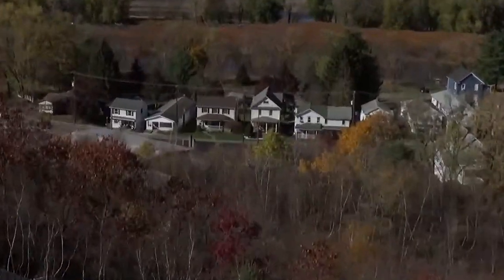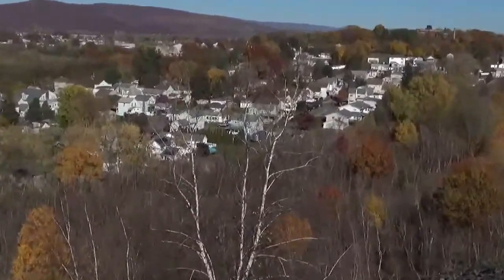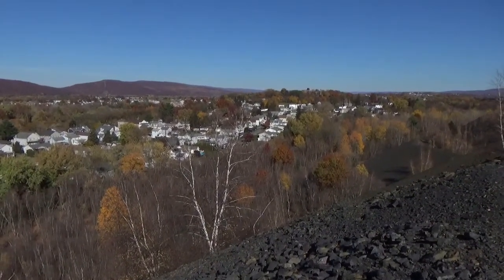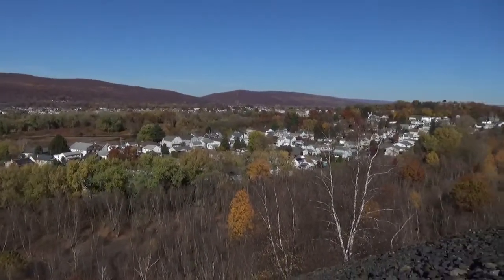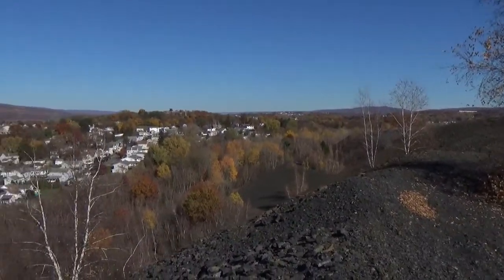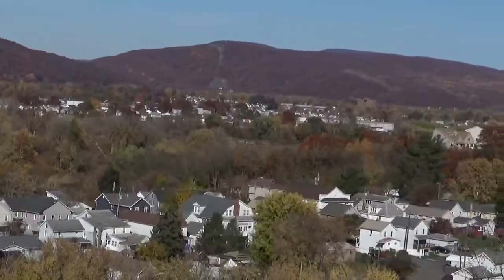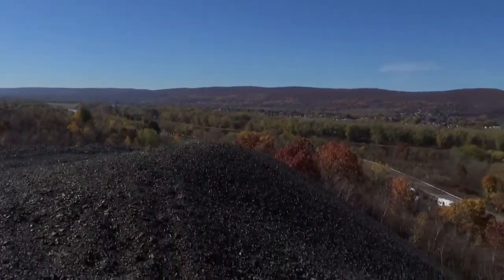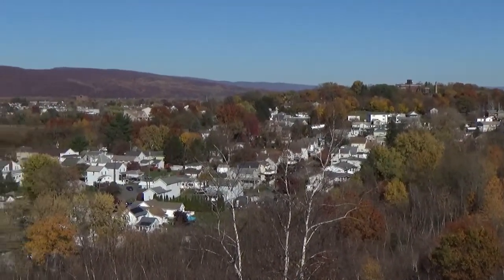A Quick Discussion on the Anthracite "Culm Piles" (Waste Rock Manmade Mountains).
This is just a quick video where I discuss the anthracite region's culm piles which were in a sense the landfill for coal mining's refining of its coal production. There were countless large culm piles in the Wyoming Valley and Scranton areas, now only a few remain as these too are being reclaimed and reprocessed for fuel. Come along as I quickly describe what they were.